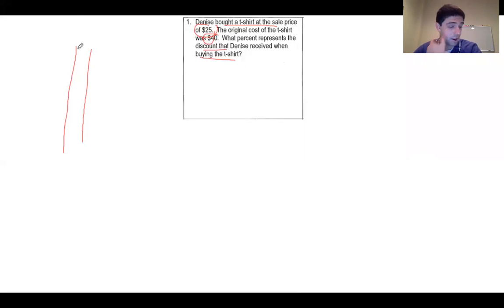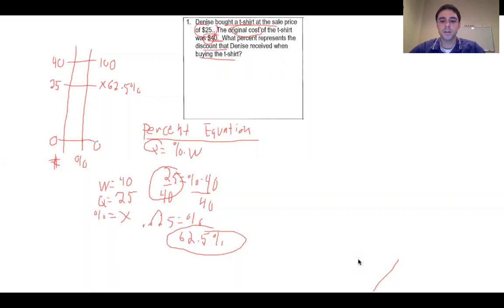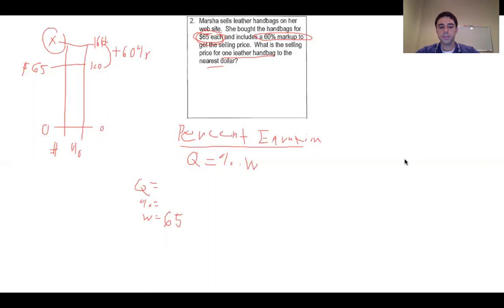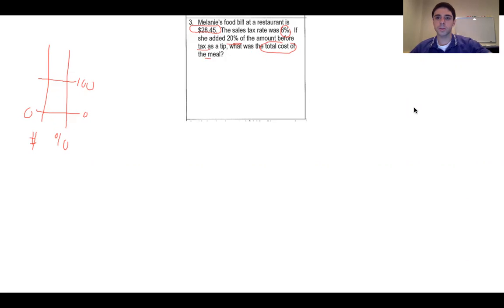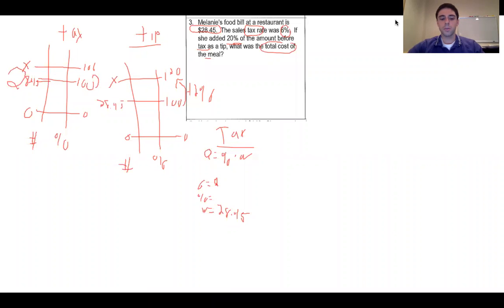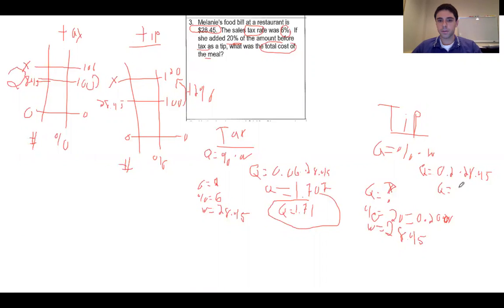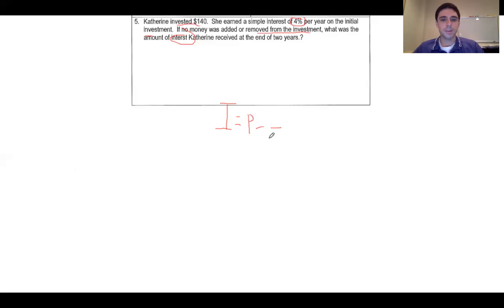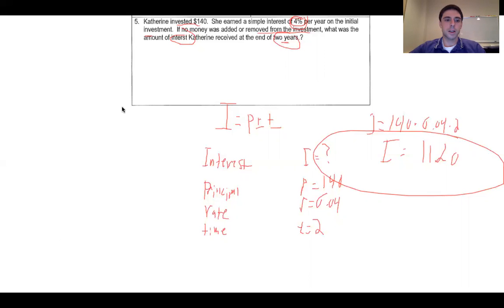Monday, March 30th, 2020 Zoom Call